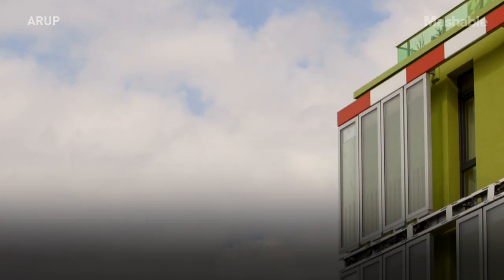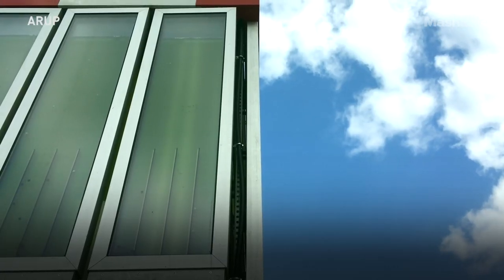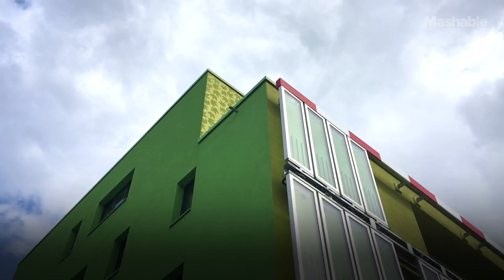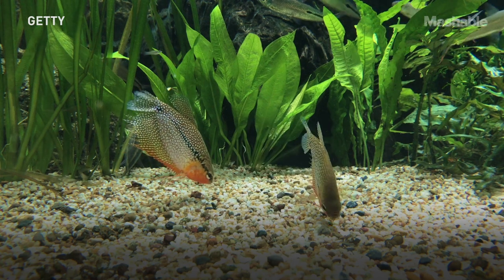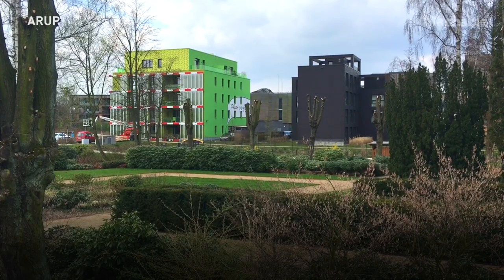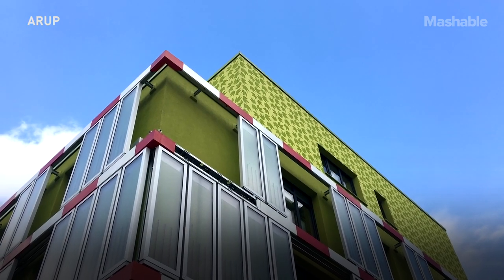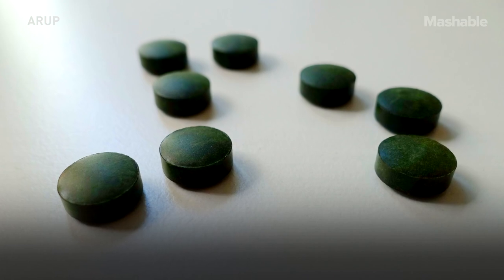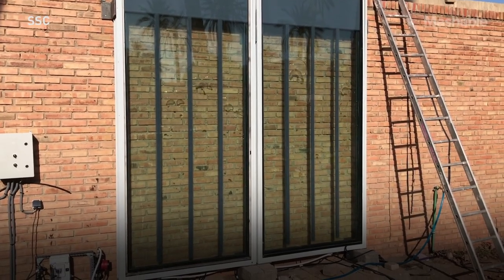Microalgae Facades Produce Renewable Energy | Mashable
The world's first bio-reactive facade, where glass panels cultivate microalgae to produce renewable energy, was unveiled on a residential building in Hamburg, Germany in 2013.

Since then, the technology has significantly improved, making the facade system an integral part of a building project that automatically provides heat and warm water.